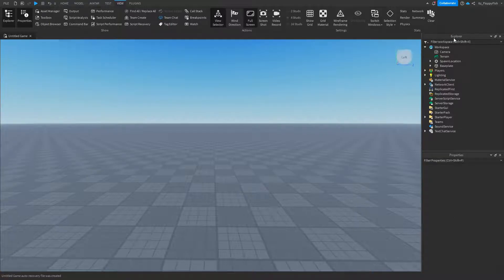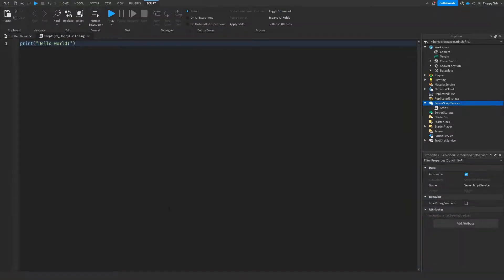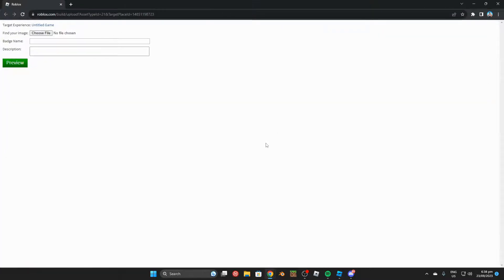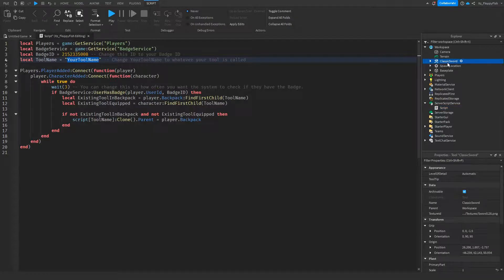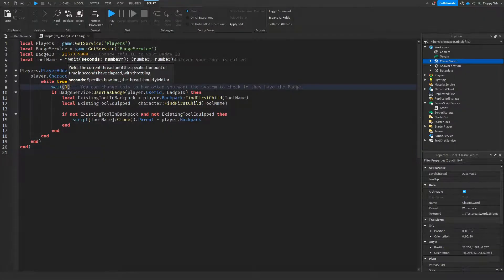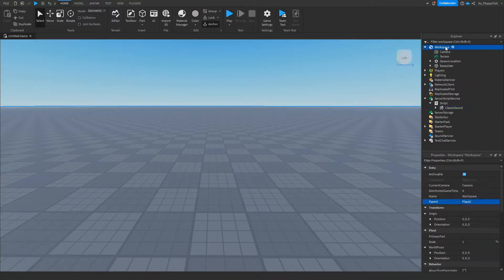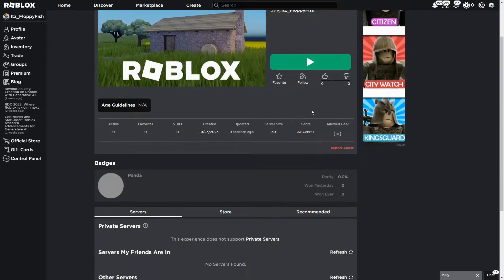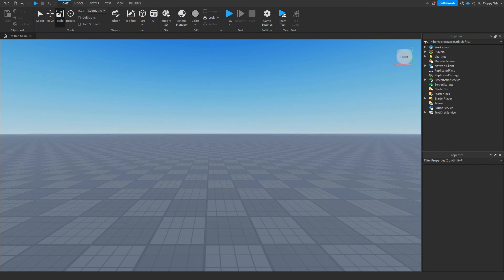HOW TO MAKE A BADGE THAT GIVES YOU AN ITEM | Roblox Studio Tutorial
In todays video I show you how to make a badge that gives you an item in Roblox Studio. I Hope you enjoyed the video, Have a lovely rest of your day! If you are a bit confused what to do, Feel free to create a ticket in my discord server and we can help you out!

Script (Script in ServerScriptService) :

local BadgeService = game:GetService("BadgeService")
local BadgeID = 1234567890 -- Change this ID to your Badge ID
local ToolName = "YourToolName" -- Change YourToolName to whatever your tool is called

Players.PlayerAdded:Connect(function(player)
    player.CharacterAdded:Connect(function(character)
            wait(3) -- You can change this to how often you want the system to check if they have the Badge.
            if BadgeService:UserHasBadge(player.UserId, BadgeID) then
                local ExistingToolInBackpack = player.Backpack:FindFirstChild(ToolName)
                local ExistingToolEquipped = character:FindFirstChild(ToolName)

                if not ExistingToolInBackpack and not ExistingToolEquipped then
                    script[ToolName]:Clone().Parent = player.Backpack
                end
            end
        end
    end)
end)

Roblox Studio
Studio Tutorials